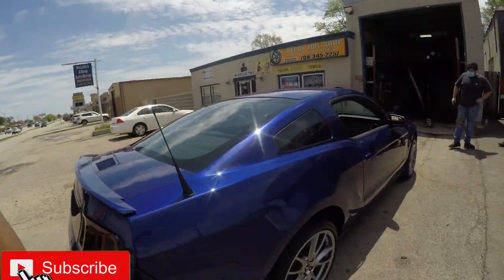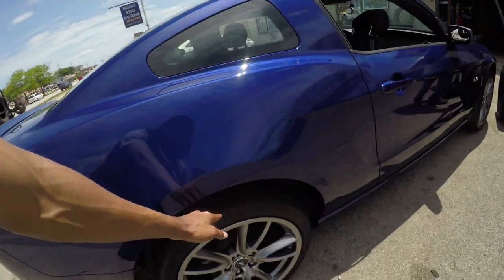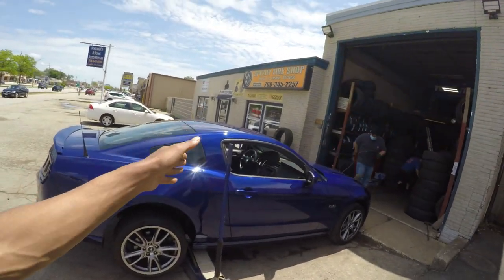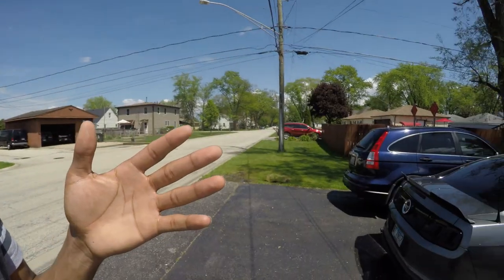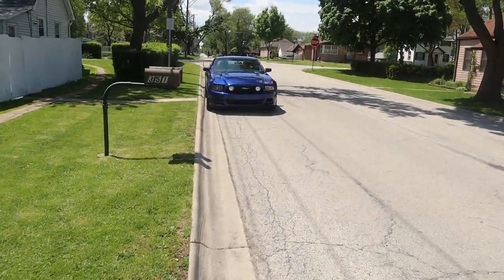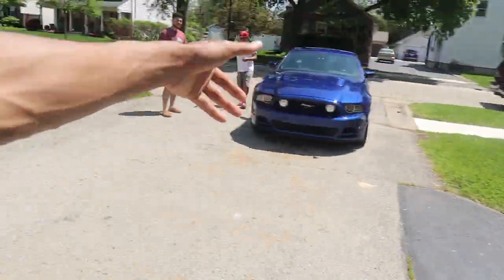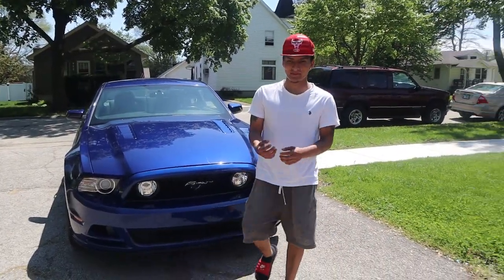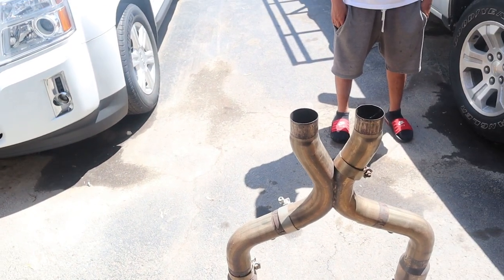First Mods to My 2014 Mustang 5.0!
Came across some great deals and I had to scoop these up real quick. Car is currently being diagnosed for transmission problems and clutch. Also plan on doing a pressure test when I get the car back.